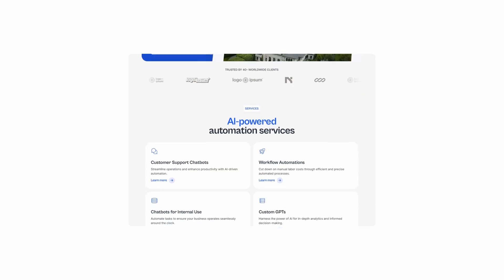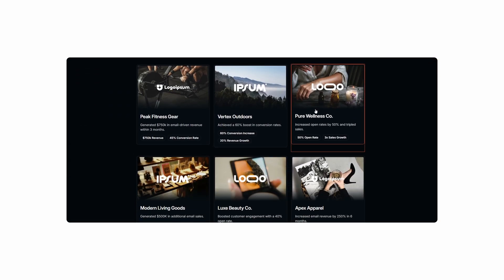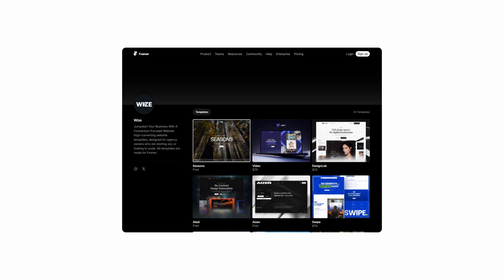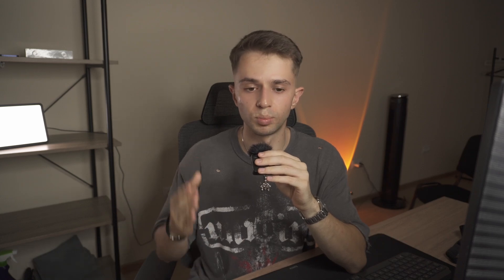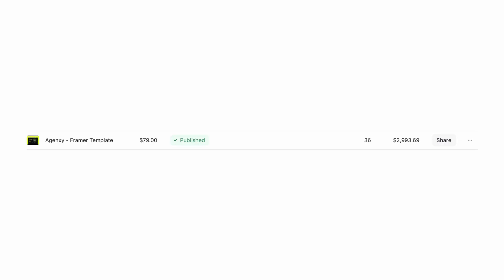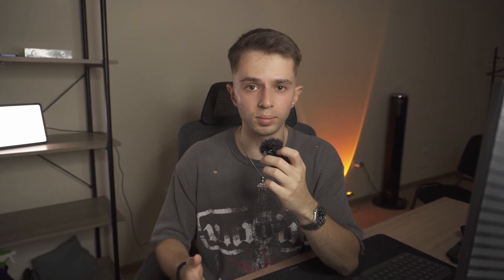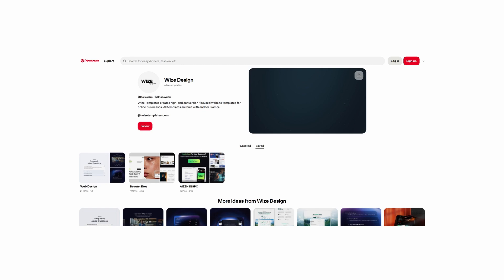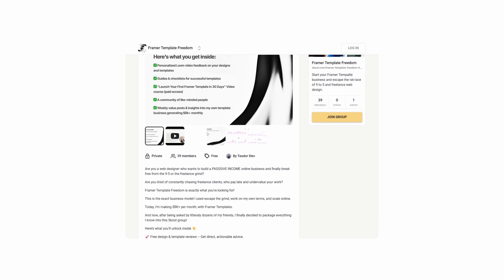before you publish a framer template, watch this (5 mistakes)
Join our Skool group perfect for beginners who want more guidance into starting a Framer Templates business